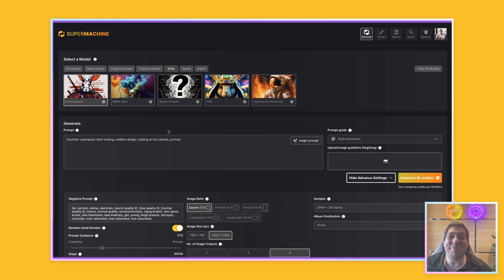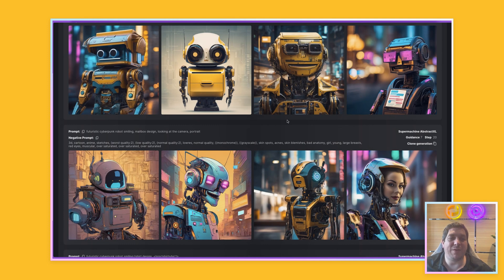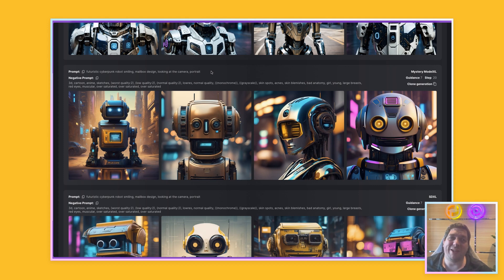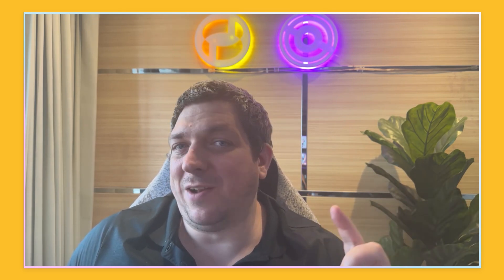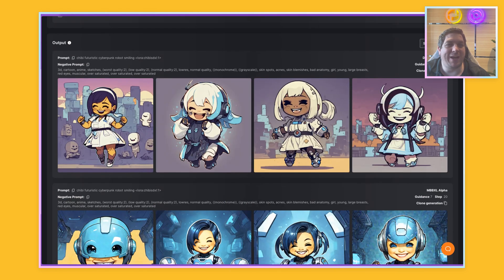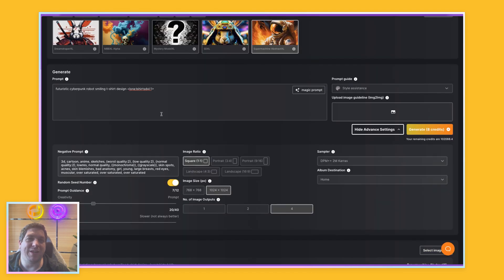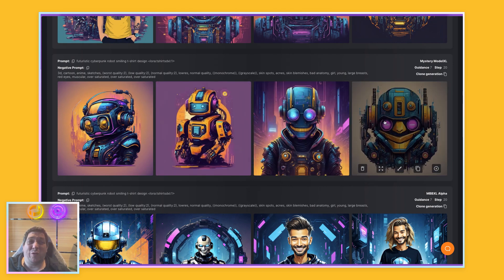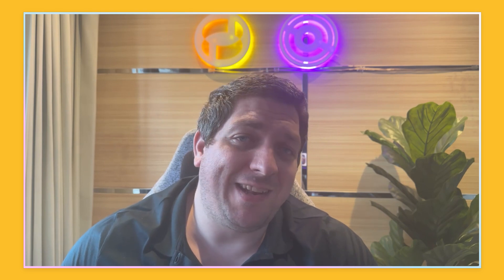SDXL Models Compared: See How 5 Top Versions Perform with One Prompt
Explore the power of SDXL models and LORAs for AI image generation with Supermachine CEO Stuart in this in-depth tutorial.

Stuart compares outputs across Supermachine's collection of leading SDXL models like Dreamshaper XL and MBBXL using the same prompt. While all deliver quality results, finetuning SDXL models poses challenges compared to previous Stable Diffusion versions.

This is where LORAs come in - lightweight models that can be layered on top of base SDXL versions to influence style and guide image generation without intensive training. Stuart demonstrates Supermachine's new Chibi and T-Shirt LORAs in action across multiple models.

By tweaking prompts and sampling with different LORAs, you can achieve dramatically different results as shown through Stuart's experiments. He explains exactly how to format prompts to call the Lauras for tailored image generation.

With Supermachine's full suite of tools, you have immense creative power to shape AI art and graphics. Stuart offers tips for refining prompts and shows how reordering words also impact outputs.

What models or LORAs would you like to see in the future?

Want to use Supermachine? today!

To use the LORAs in Supermachine follow these instructions;
- Chibi Style (use 'chibi' in your prompt and include lora:chibisdxl:1 in angled brackets!)
- T Shirt Design Stye (use 't-shirt design' in your prompt and include lora:tshirtsdxl:1 in angled brackets!)